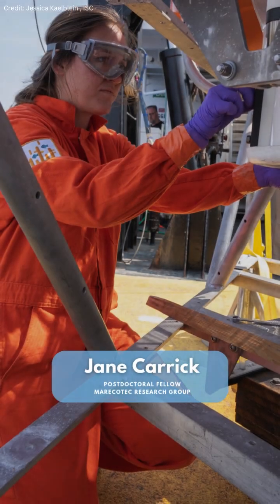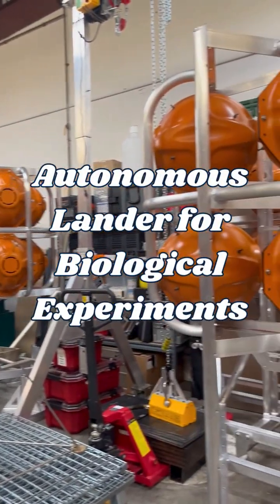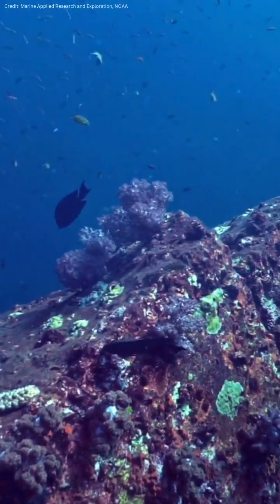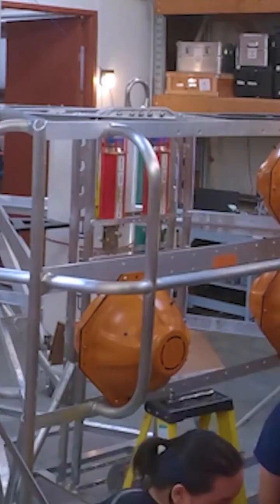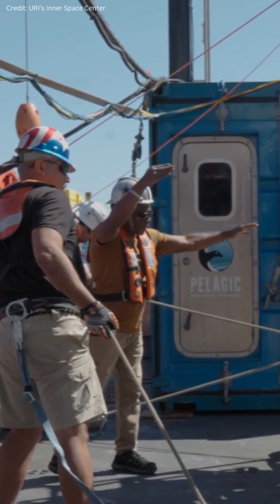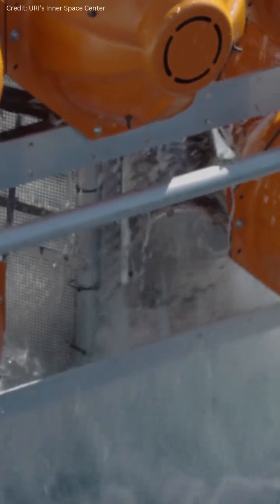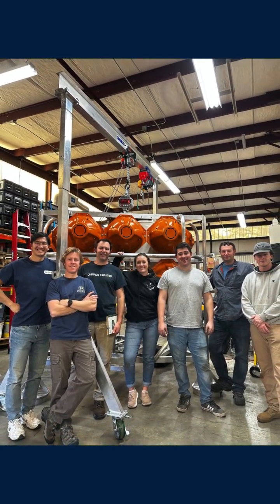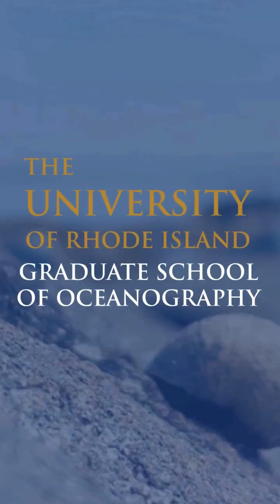GTKGSO: ALBEX - autonomous lander for biological experiments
Meet ALBEX – the Autonomous Lander for Biological Experiments, built by the Marecotec Lab on University of Rhode Island's Bay Campus!

Standing at 7 feet tall with a durable aluminum frame, ALBEX is designed to withstand the extreme pressures of the deep sea and long-term exposure to salt water. It collects critical environmental data in benthic environments, housing instruments in titanium and supporting larger systems like sediment traps, cameras, hydrophones, particle samplers, and echosounders—expanding our ability to study the deep ocean like never before.

Unlike smaller systems that rely on ROVs, ALBEX uses a buoyancy and drop-weight system to descend to the seafloor and return to the surface. This requires complex deck operations to ensure precise positioning.

🔬🌊 Want to learn more? Meet postdoc Jane Carrick, who works with ALBEX to advance deep-sea research!